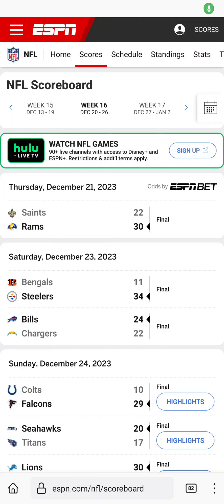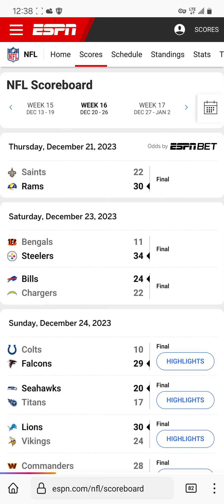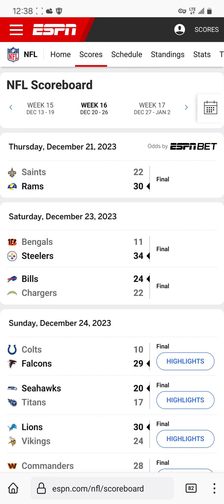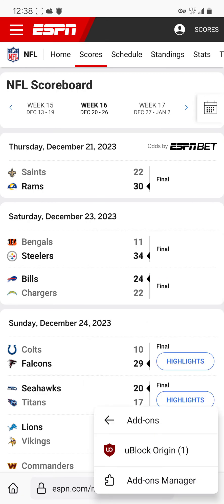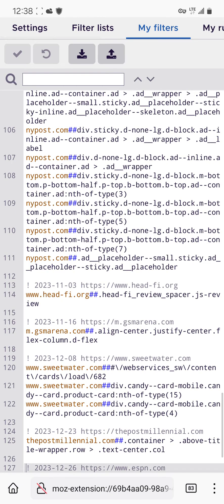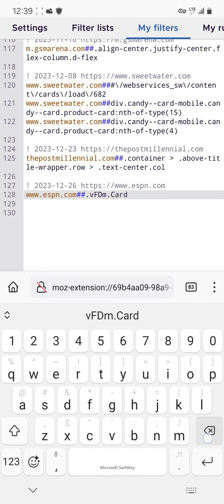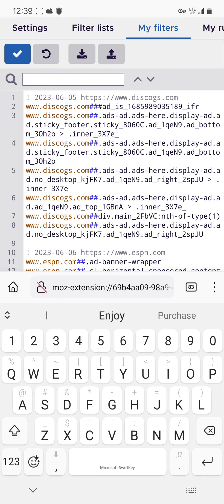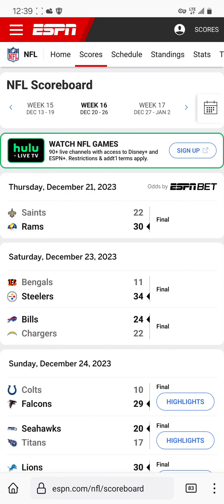Block Unwanted Parts of Websites with uBlock Origin for Firefox